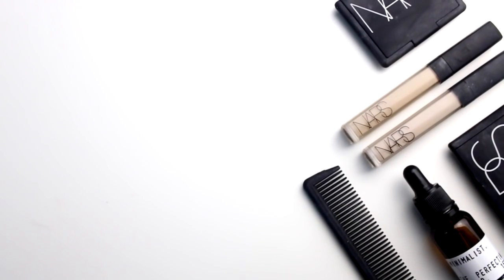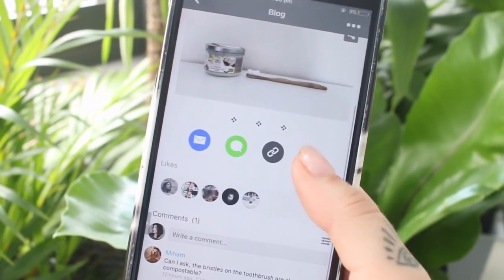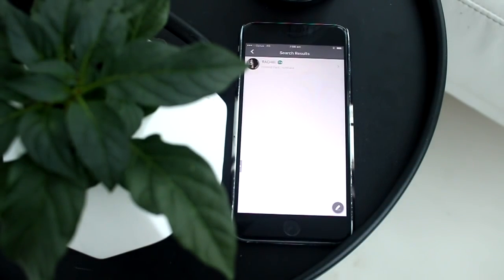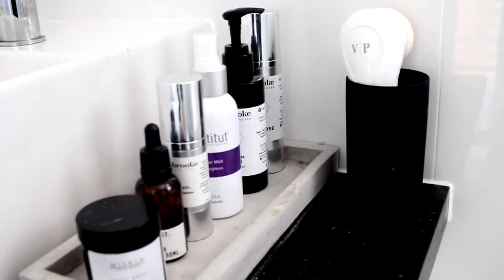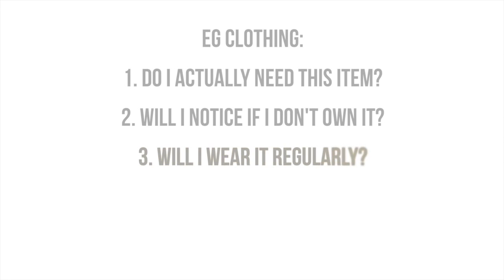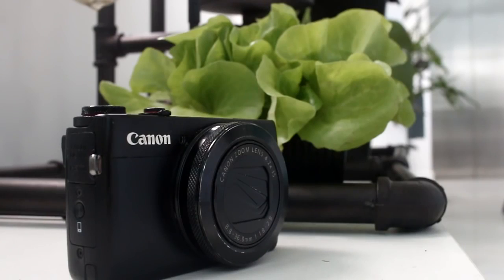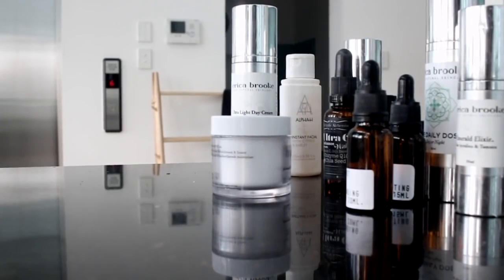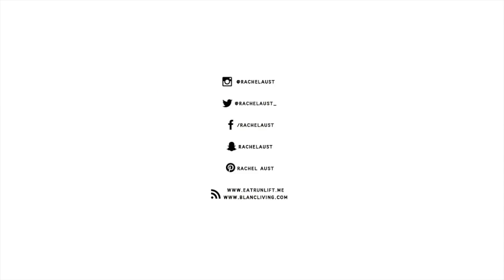8 Tips For A ClutterFree Home Minimalism Series Rachel Aust